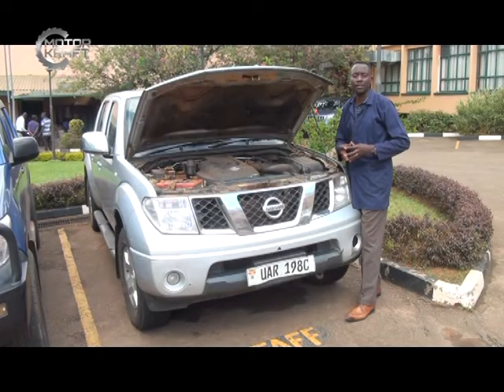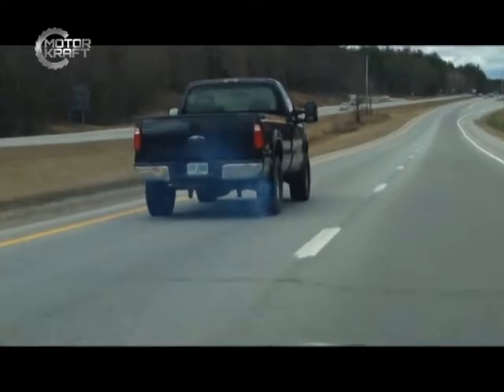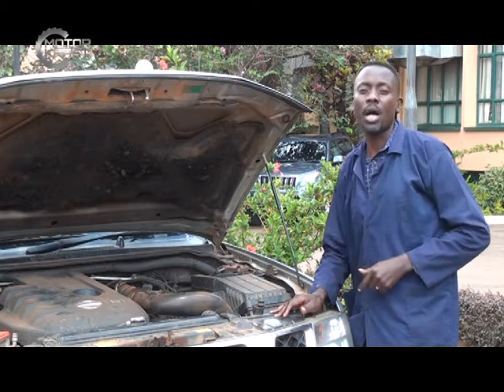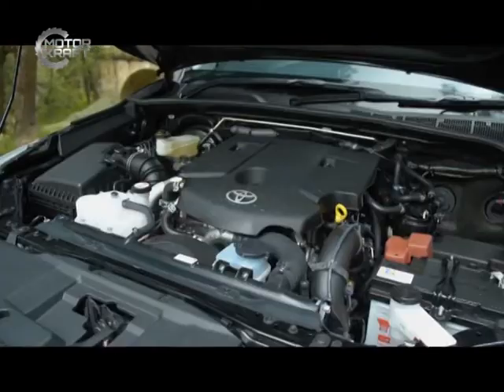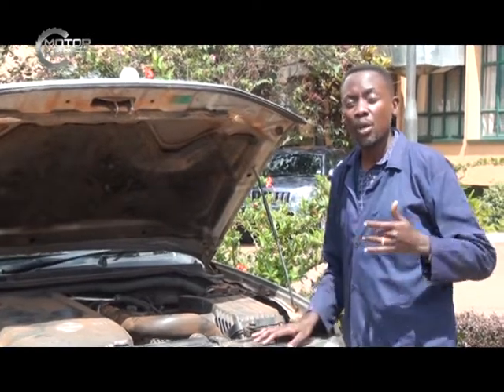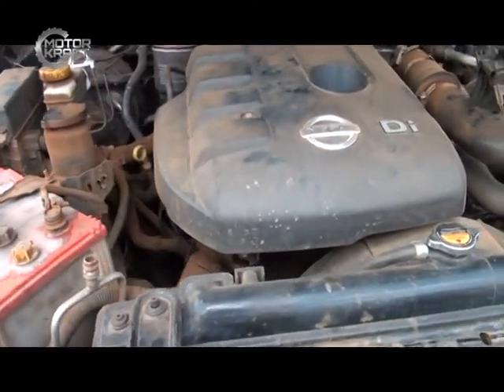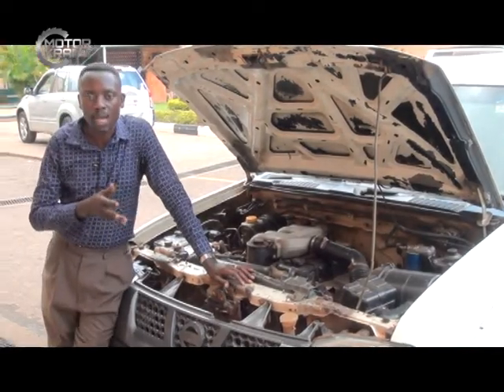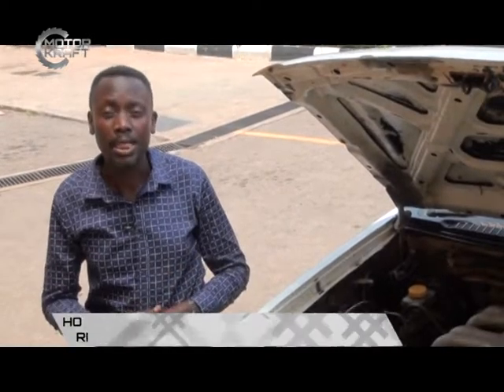Motokraft: History of cars since Independence [1/2]